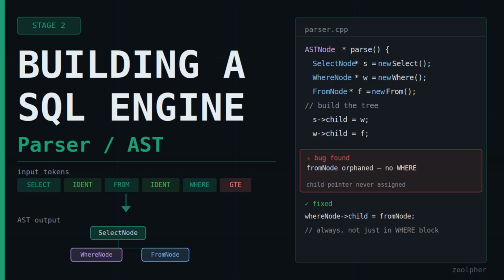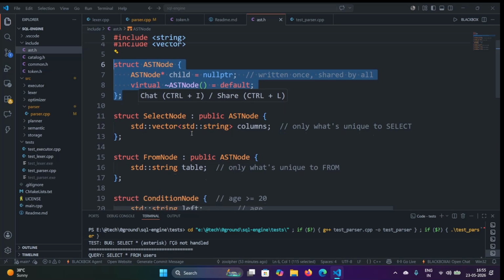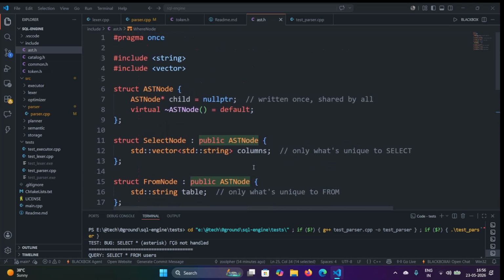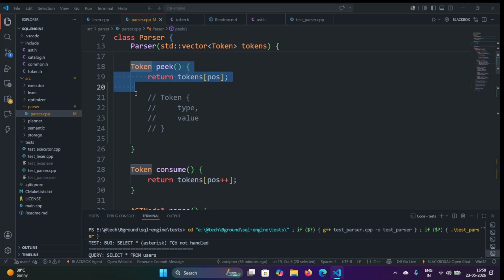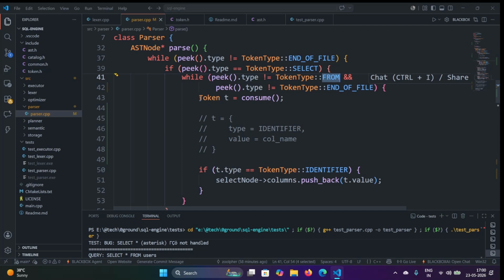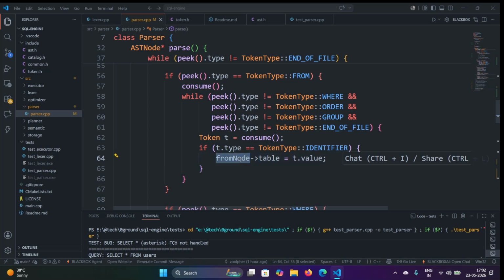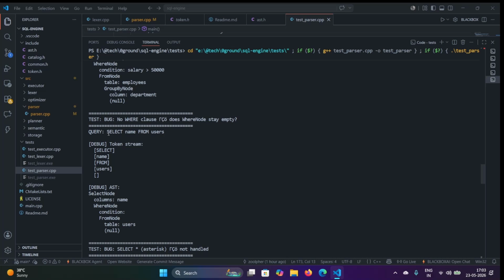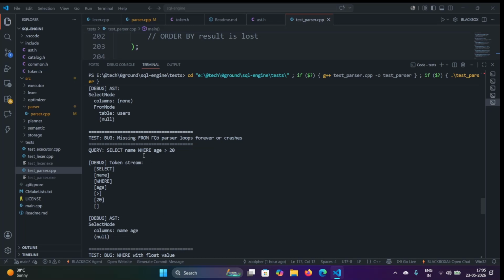Building a SQL Engine From Scratch | stage-2 (parser)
I'm building a SQL engine from scratch in C++ — no shortcuts, no copy-paste. This is Stage 2: the Parser (AST Builder).
The parser reads the token stream from Stage 1 and builds an Abstract Syntax Tree — the structure that represents the actual meaning of the query, not just its characters. In this video I walk through the full implementation, explain the key design decisions, and demonstrate a real bug I found during testing.
What's covered:
What a parser does and why it comes after the lexer
SelectNode, FromNode, WhereNode, OrderByNode, GroupByNode design
Building the AST node chain with child pointers
A silent bug — fromNode orphaned when WHERE is absent — and how to fix it
Full pipeline being built:
Lexer → Parser → Semantic Analyzer → Query Planner → Optimizer → Executor